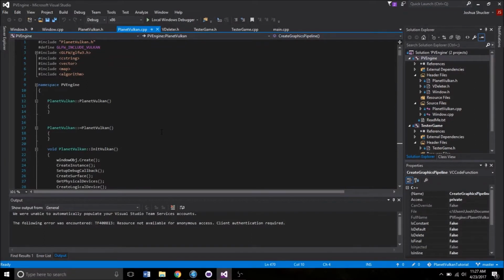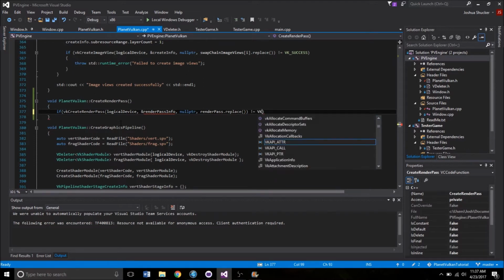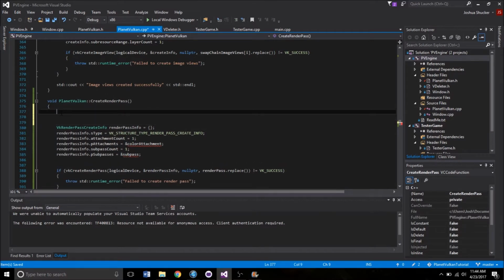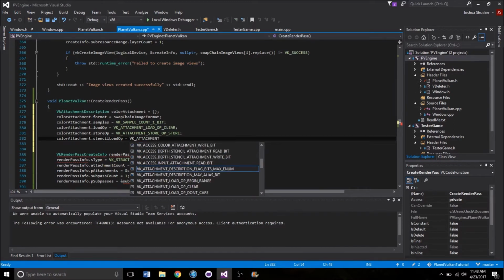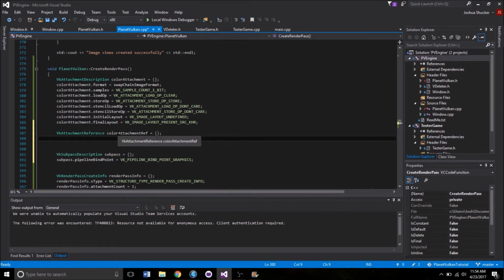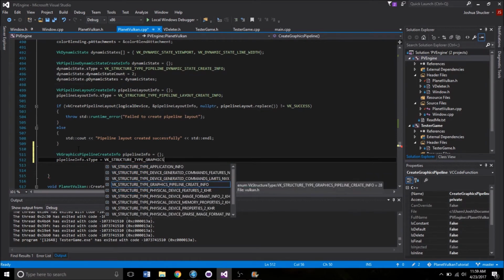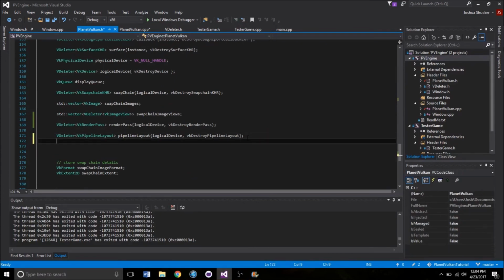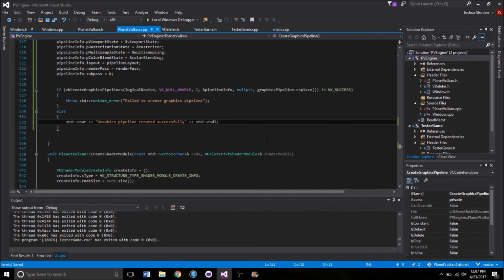Episode 10 - Render Pass and Graphics Pipeline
In this episode I make the function to create a Render Pass and finish off the details of the CreateGraphicsPipeline function.